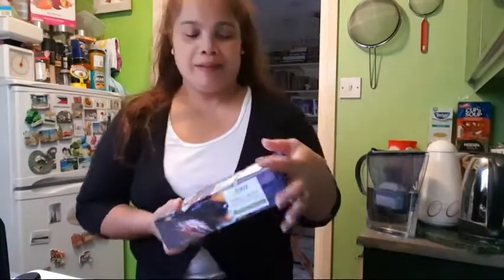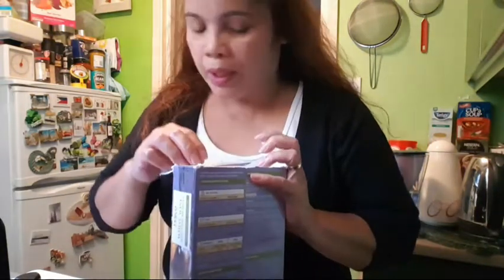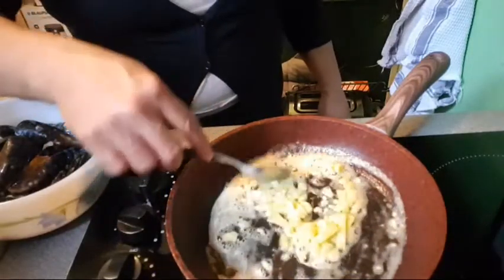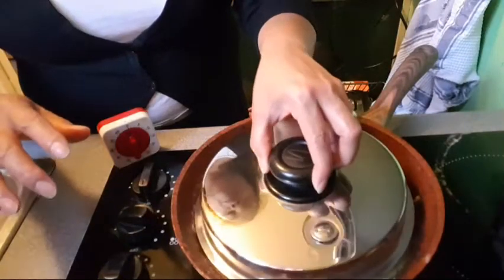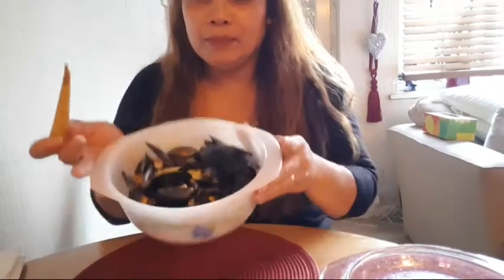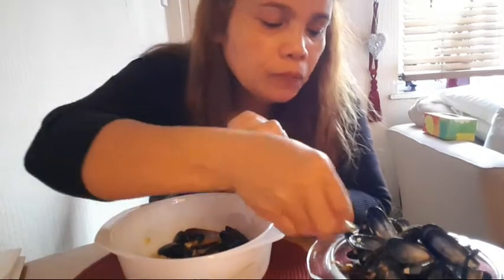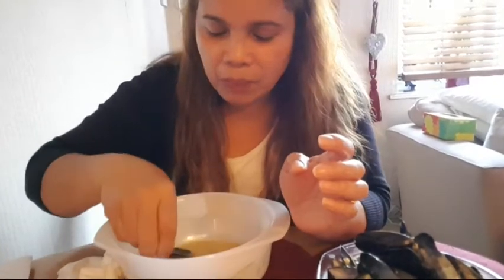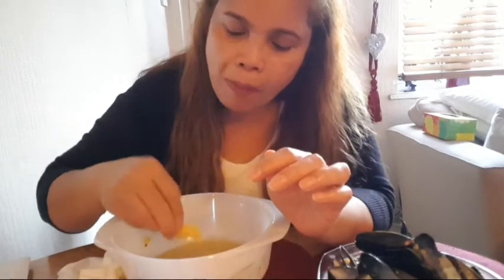Mukbang Mussels, 5 Minutes To Cook.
It is really very tasty with lovely flavour of white wine and coconut milk. sautee in butter with garlic and ginger.